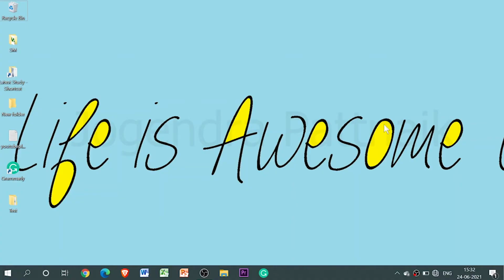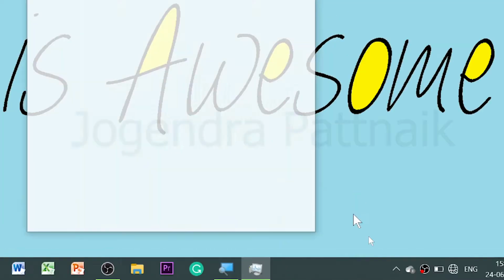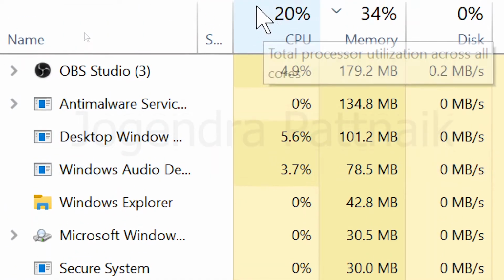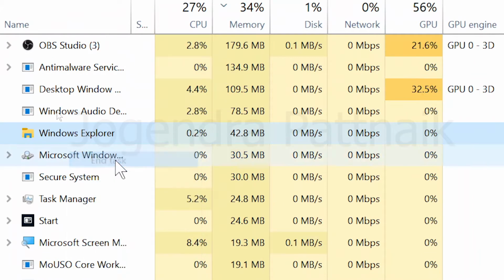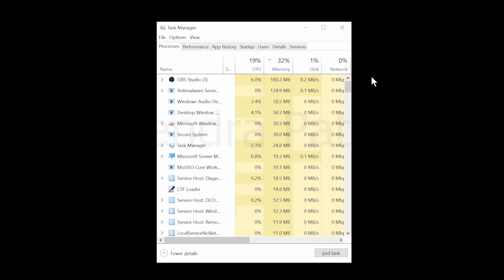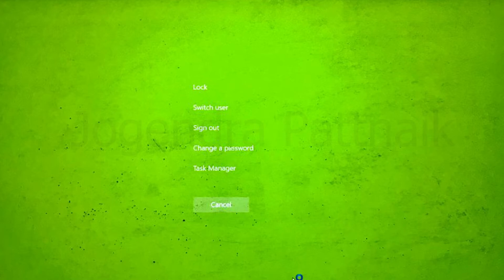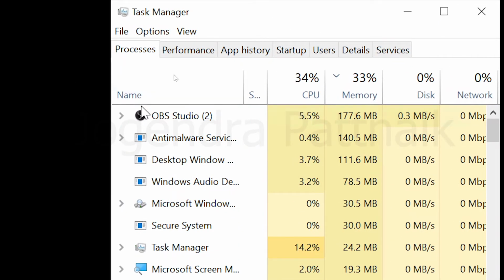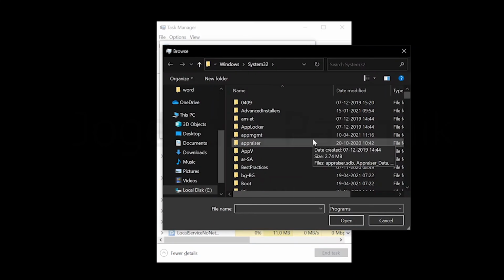Windows 10 Desktop blackout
Welcome to another fun experiment video and here we will blackout the Windows 10 Desktop. Let's start, first, I am opening the task manager then the processes, then the Windows Explorer because it is the process responsible for our desktop environment.
Now I am clicking the secondary mouse button and selecting the option End task. Now Our desktop has gone. let me zoom out and now we will close the task manager window. Now it's nothing but all of our processes are still in the background and because of that I am be able to record this video.
Okay now let's get back everything to normal. but how
Now I am pressing the keyboard combination Alt+Ctrl+Del a screen like this will appear. sorry for the vibrant colours.
Now the option Task Manager then File then New Task.
Now I will browse for the explorer app on the Windows directory of the C drive.
Now Clicking on Ok will bring everything back to normal. Let's see all of these things again.
Okay, that's all for this video we are going to do more fun experiments on the upcoming videos.